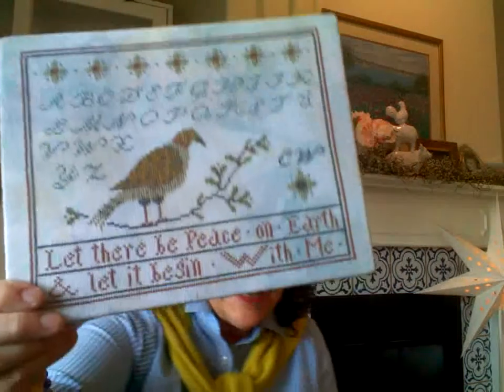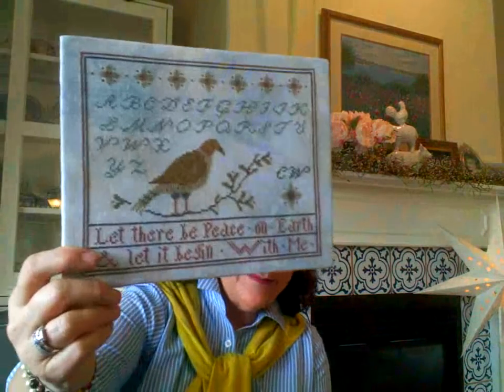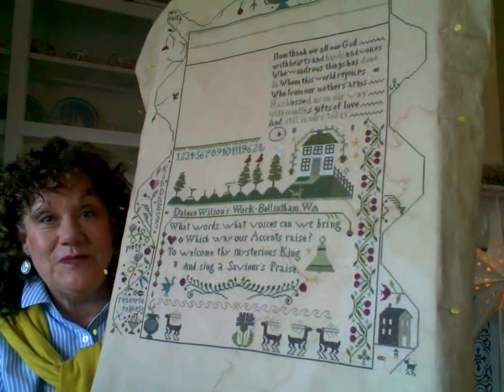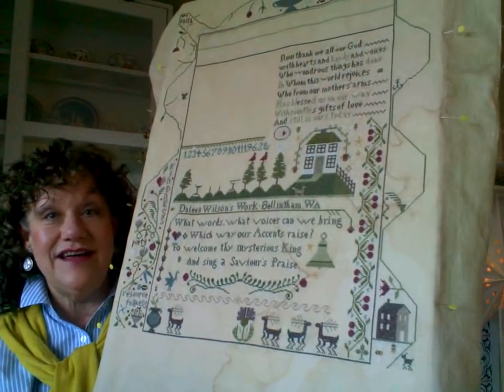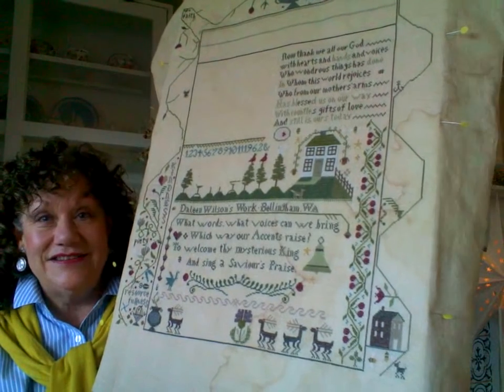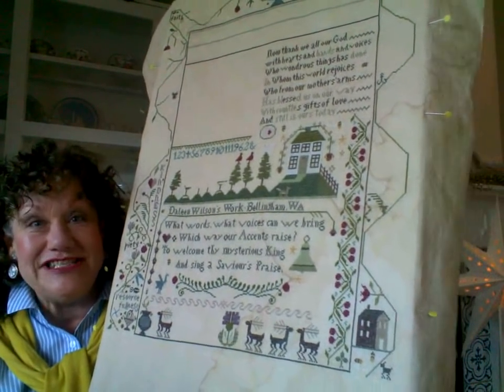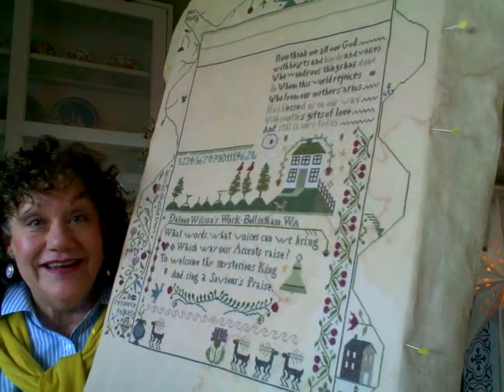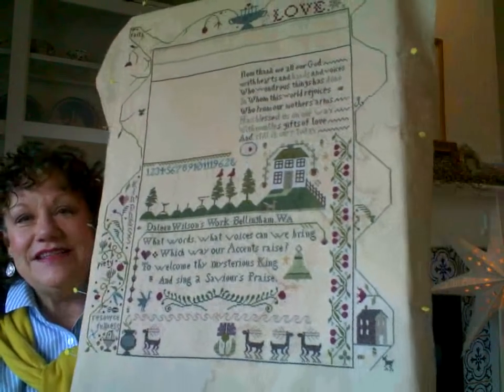Elevated Girl Scout cookies, Fireplace DIY, oh and some stitching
"Don't sacrifice the good, chasing the perfect".

Thanks for stopping by today.  I am Grateful for your stitchy friendship.

Recipes for All 3 AMAZING Elevated Girl Scout Cookies

Products I mentioned:

LED Stitching Light